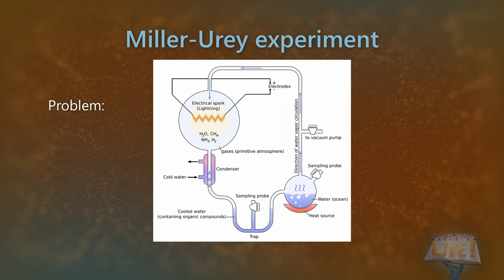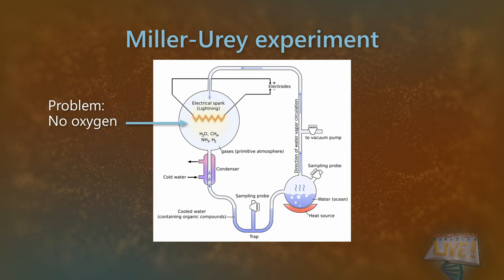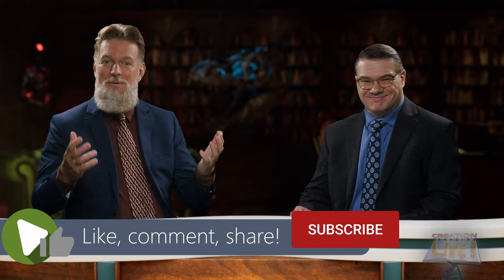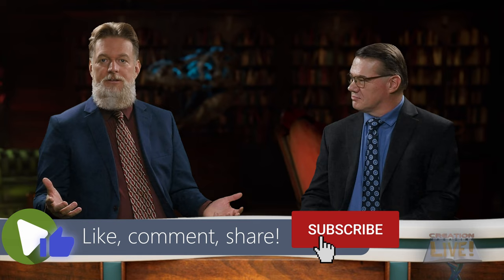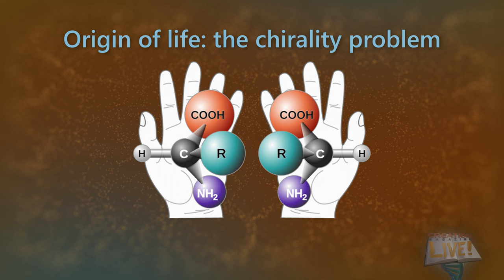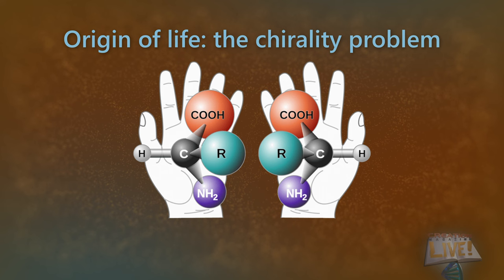Evidence against evolution the Miller-Urey experiment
Today, many people still think this famous experiment solved the challenge of the origin of life. Instead it highlighted even more problems.